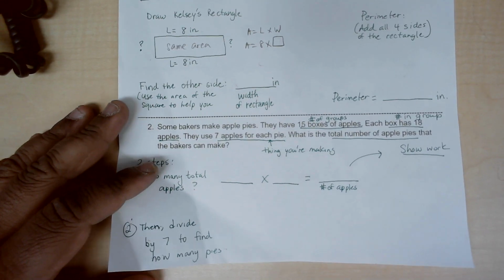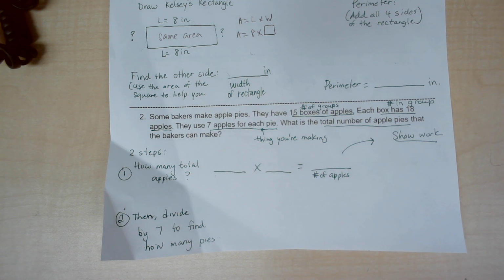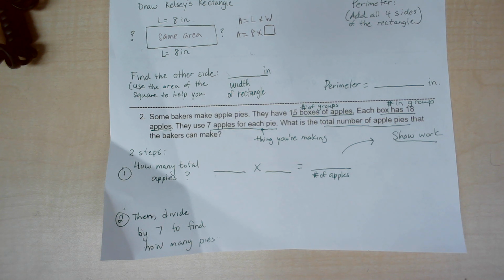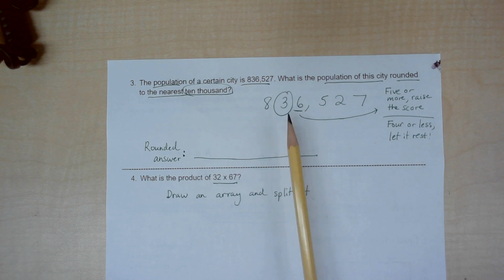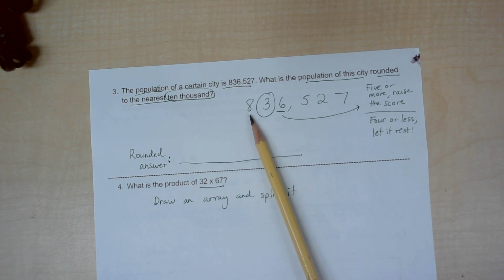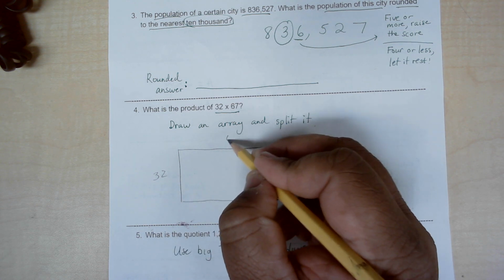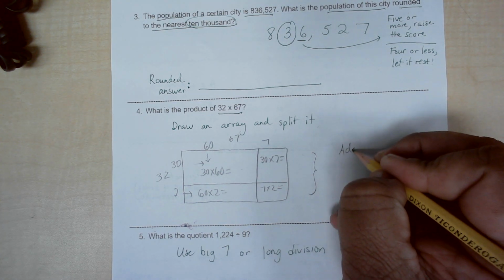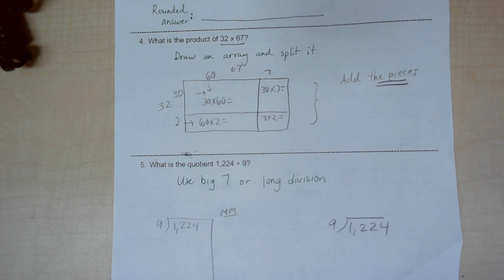Solving Word Problems 2/7/2023